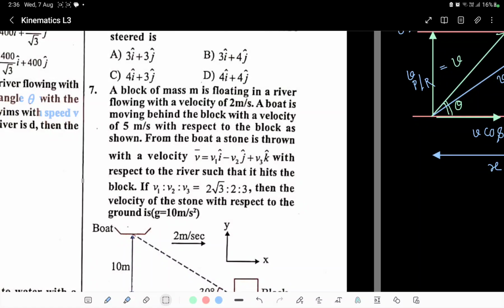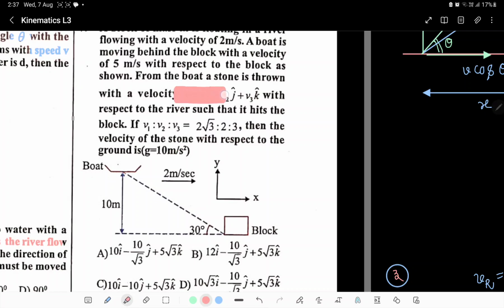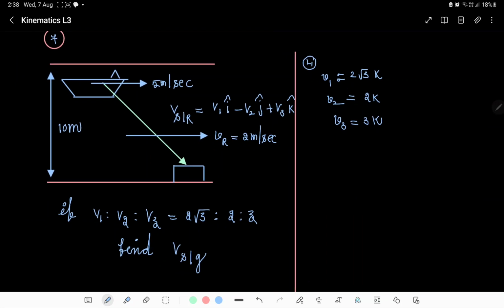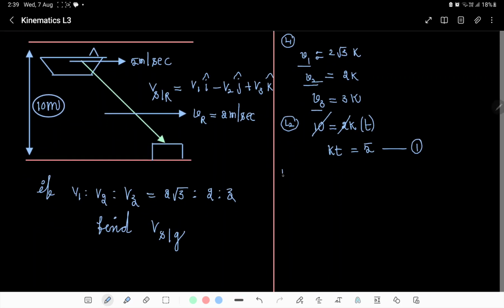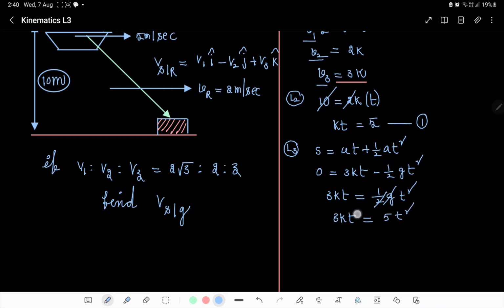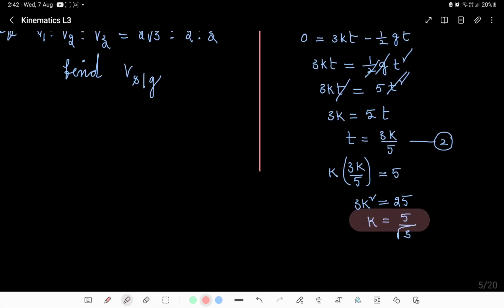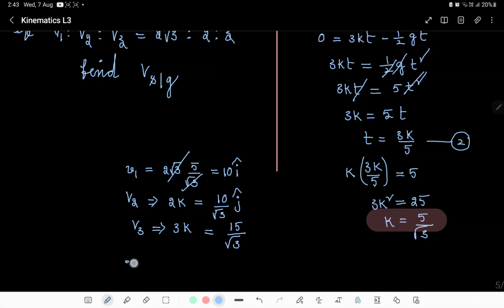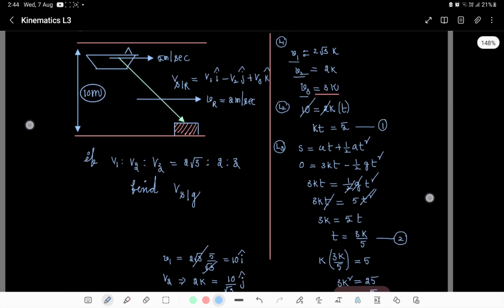LEVEL3 7 ll RELATIVE VELOCITY ll NARAYANA